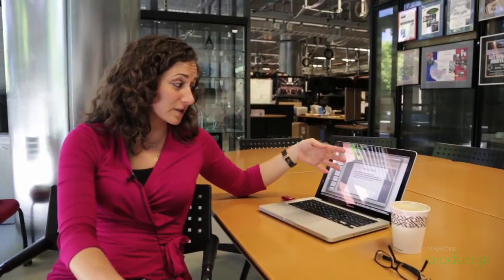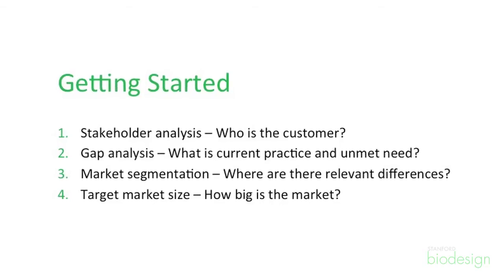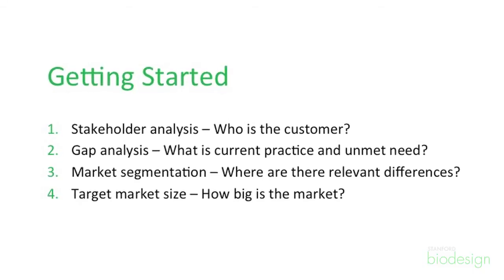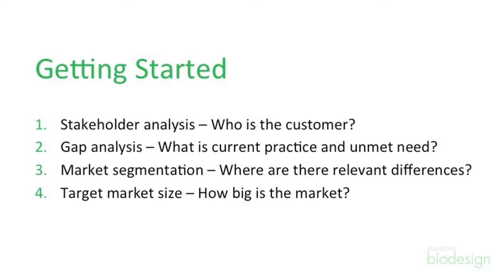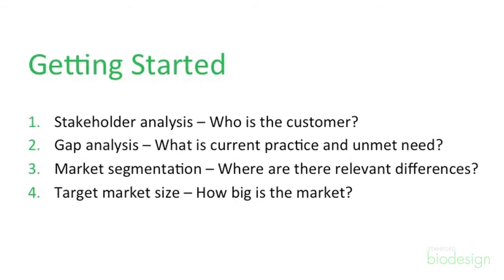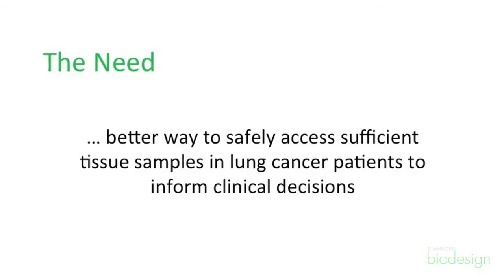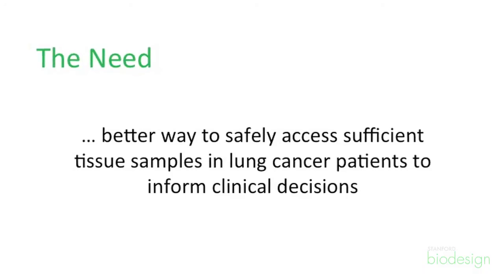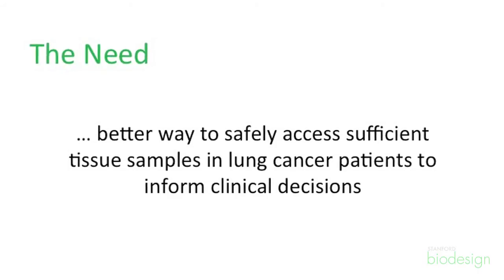Market Analysis Example 2: The Need and Approach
In a series of six short clips, Julie Papanek, a medtech veteran and former student in the Biodesign innovation course, describes one approach to conducting a market assessment.